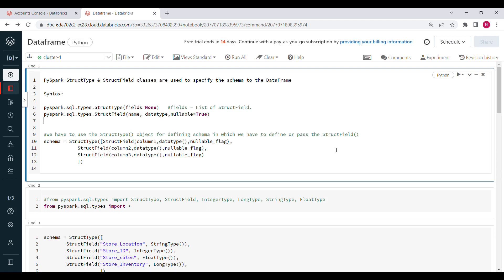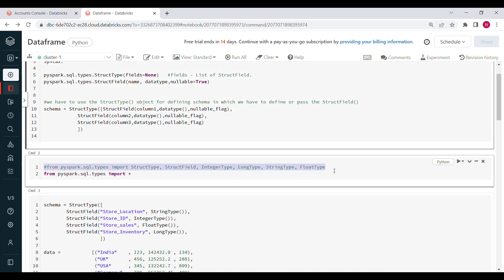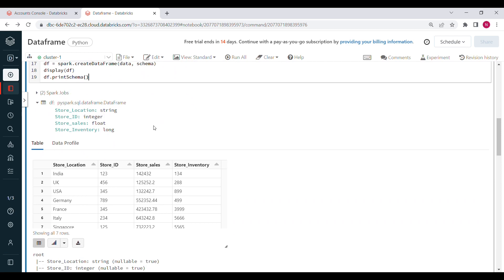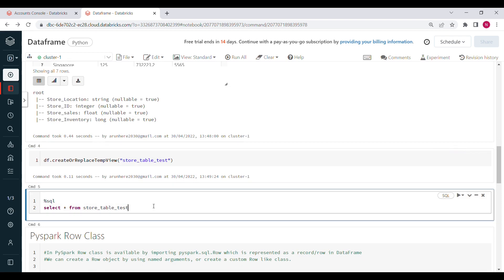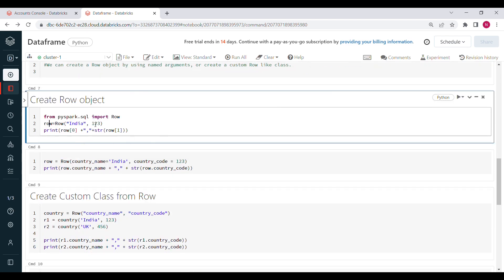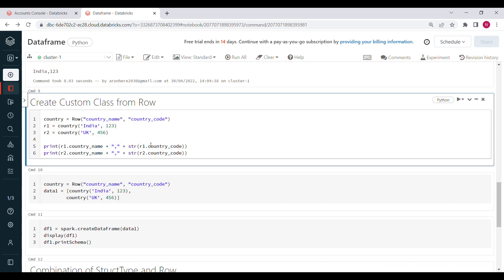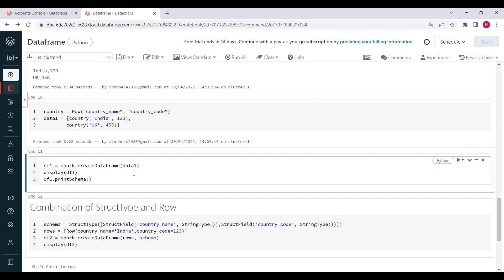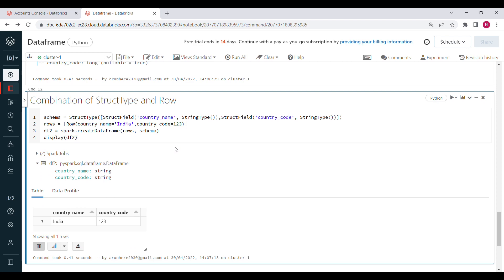Databricks -Python Creation of Dataframe using pyspark StructType & StructFields and Row Classes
This video shows how we can create a datframe quickly using pyspark StructType & StructFields and Row Classes.